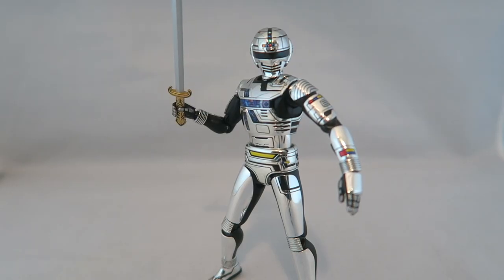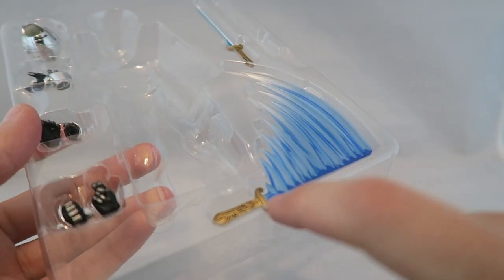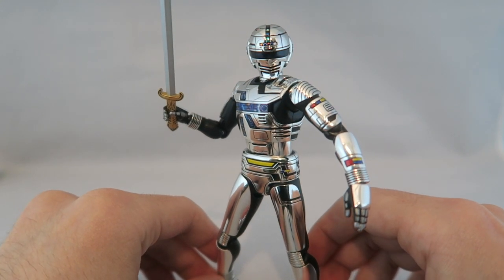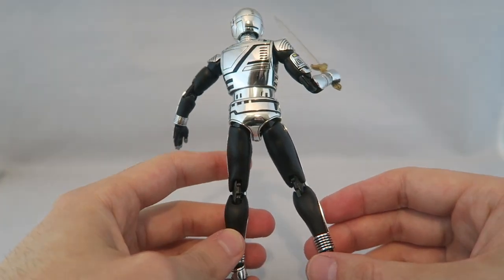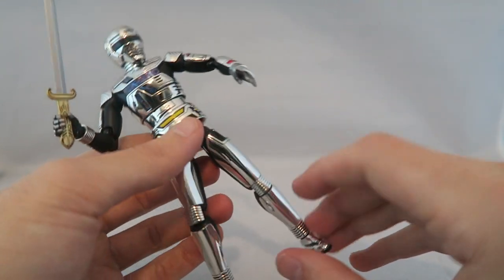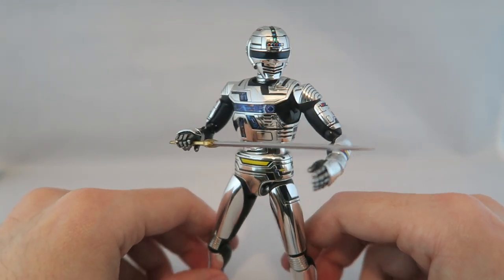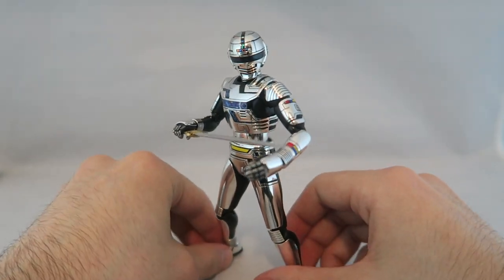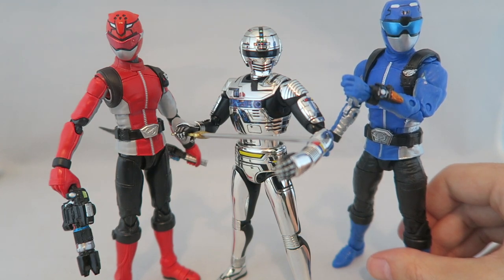S.H.Figuarts Gavan Type G | Captain Chaku Review | Power Rangers Beast Morphers Season 2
Welcome to my review of S.H.Figuart Space Sheriff Gavan Type G, Who recently appeared as Captain Chaku in Power Rangers Beast Morphers Season 2.